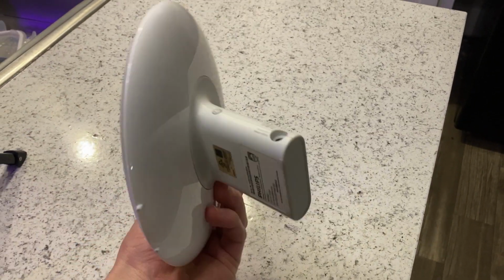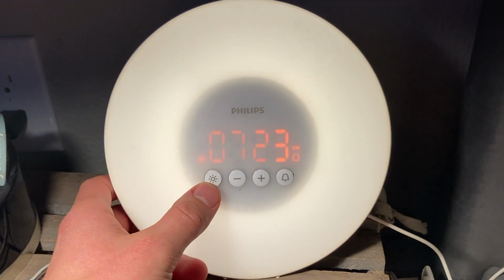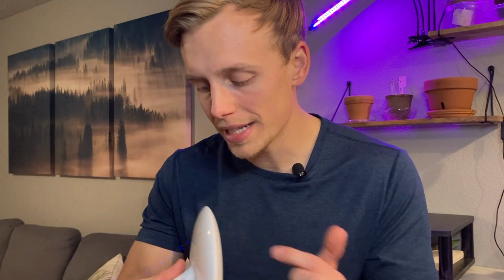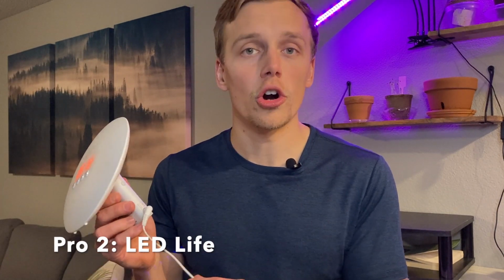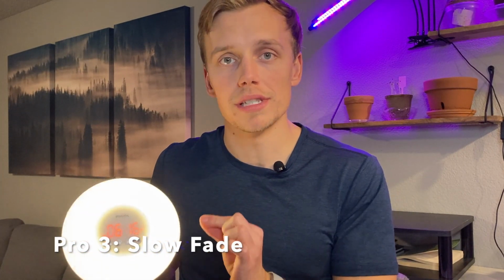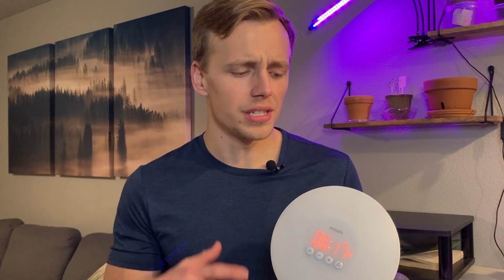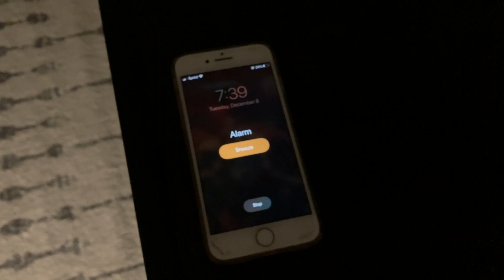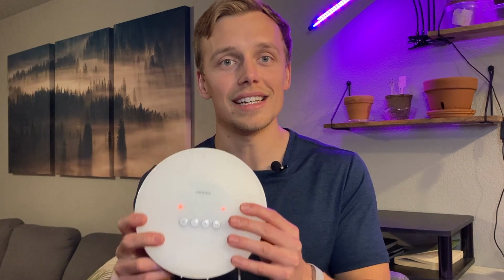Wake Up Light Review - Alarm Clock For Heavy Sleepers (IS IT WORTH IT?)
This video is a wake up light review. The Philips wake up light is an alarm clock useful for heavy sleepers. Could this be the best alarm clock this 2020? Or maybe 2021? This alarm clock will help you wake up early, even if it is somewhat of an annoying alarm clock. The model is Philips HF3500.